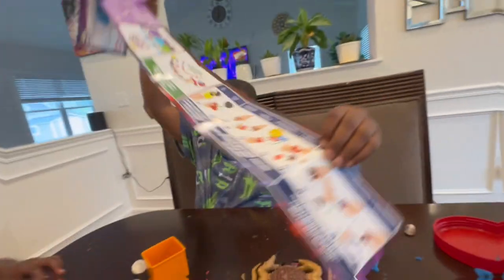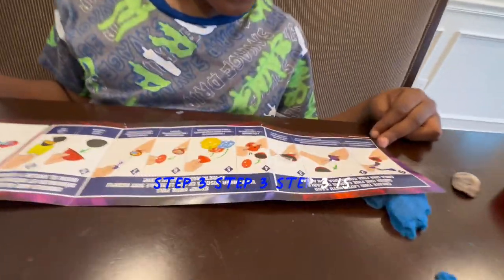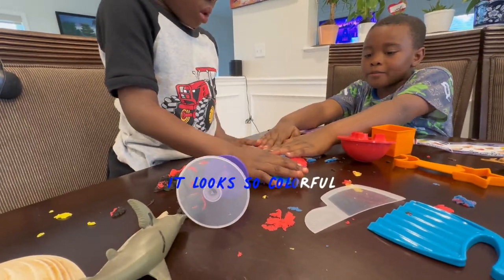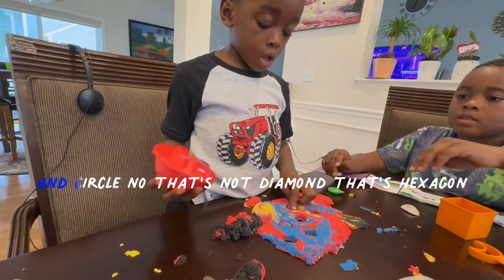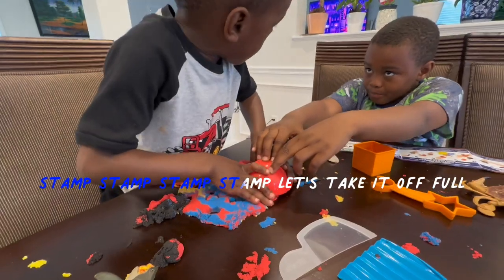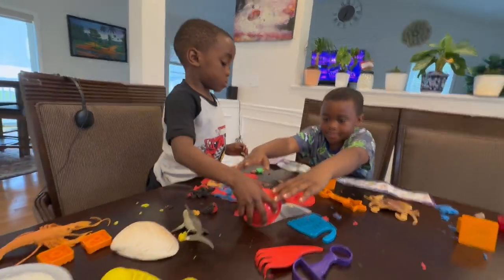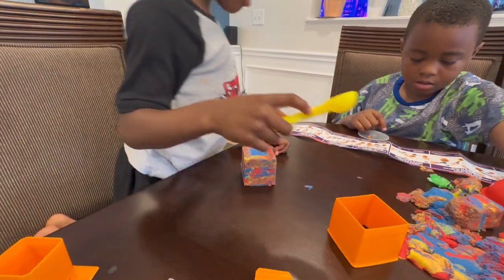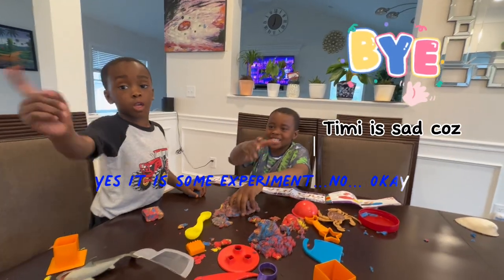Playing with Kinetic Sand | SANDisfactory Play Set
@KineticSandOfficial fun sand activity was amazing!